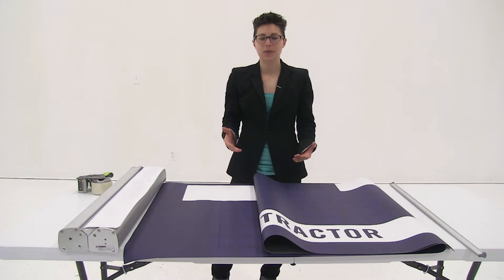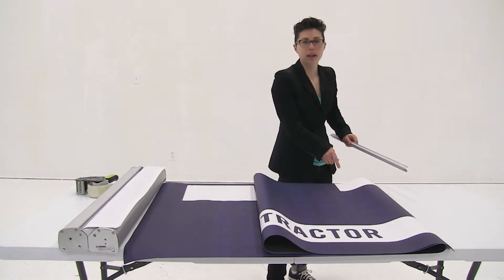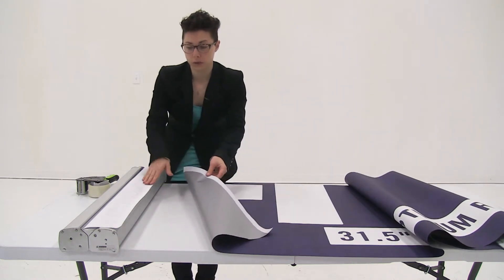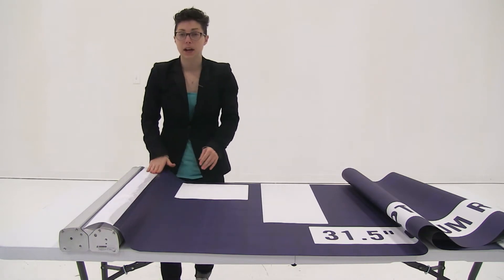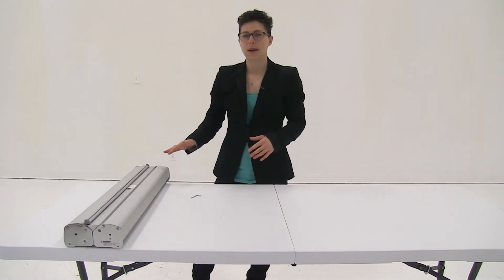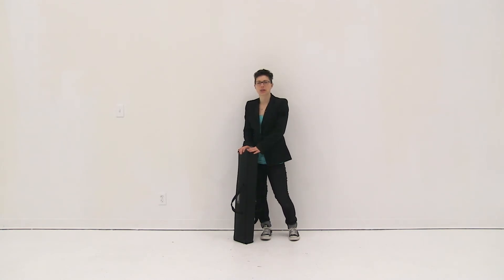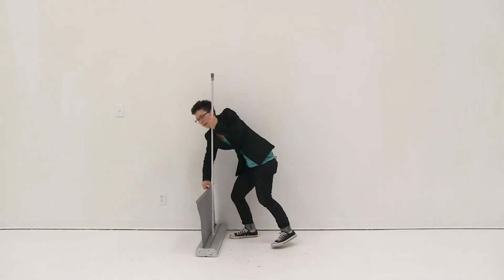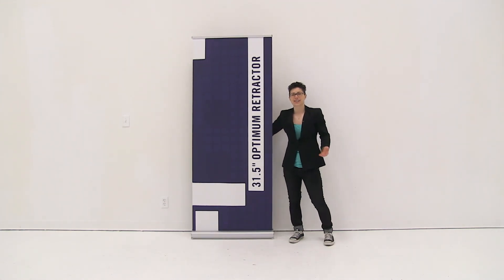Optimum Retractor - Graphic Install (2018)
These top-of-the-line retractors are built to last, making them perfect for long-term, frequent use.
• Heavy-duty internal coil stands up to repeated use
• Available in three widths
• Your artwork will be printed on Titan™ no-curl opaque fabric
• Banner is printed single-sided; double-sided Optimum retractors include two banners